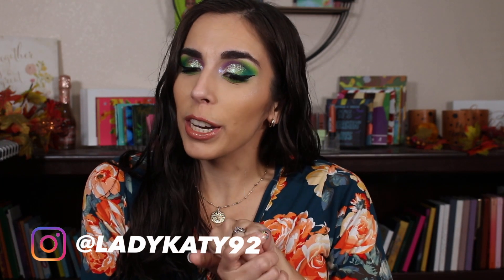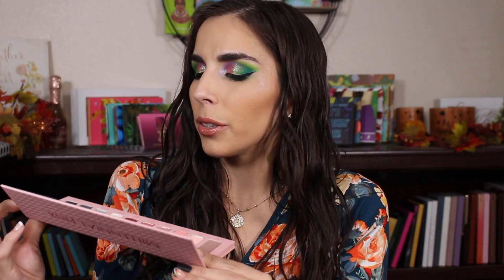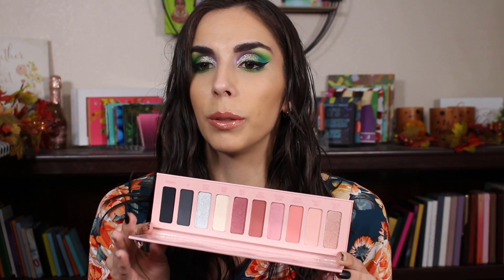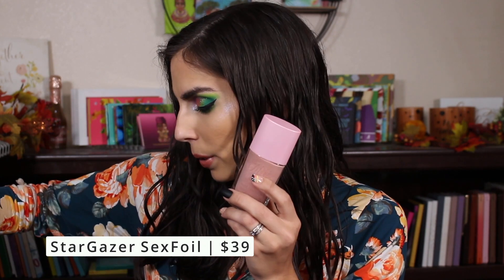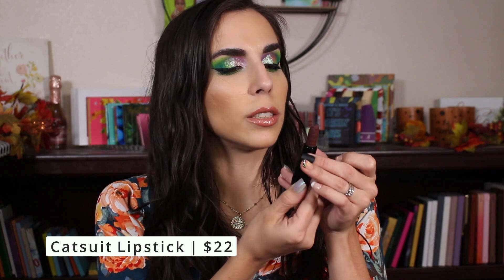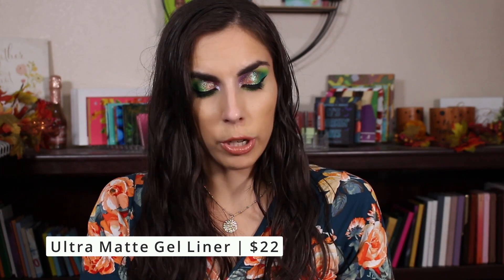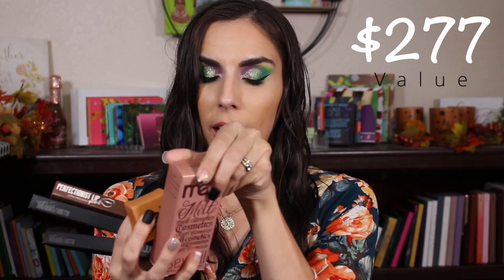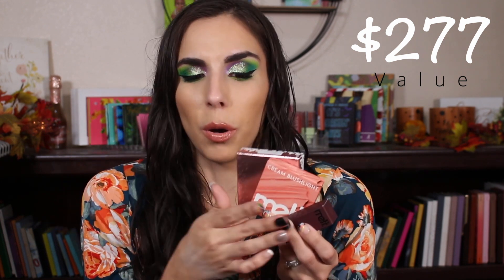WORST MAKEUP MYSTERY BOX... | December Large Mystery Box | ALL OF MELT COSMETICS UNPOPULAR PRODUCTS?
Why do I keep doing this to myself...I got another mystery box. And once again I am having a LOT of regrets! Let's dive into the Melt Cosmetics December LARGE mystery box and see if they just throw in all of Melt Cosmetics' unpopular products...or if there are some worthwhile picks in there! Would this have been the worst makeup mystery box for YOU?

0:00 Melt Cosmetics December Large Mystery Box
Other Youtuber Unboxing Videos:
1:43 Unboxing the Large Box
9:57 Total Retail Value of Box
11:54 Final Thoughts

Eyeshadow: DeDe Signature Exotic Skewer Palette
Lipstick: Maybelline Lip Lifter Gloss in Stone

- 29
Married? Kids?
- Yes, I've been married for 5 years and have 3 children -- a 6 yo girl and 4 & 2 yo boys!
- Oily